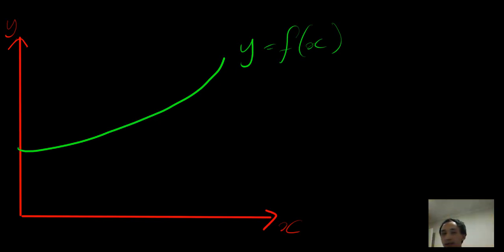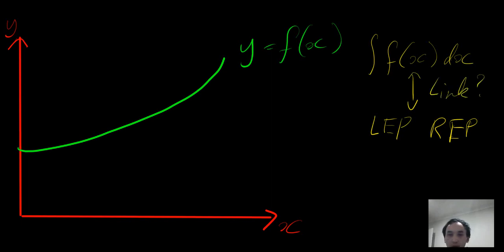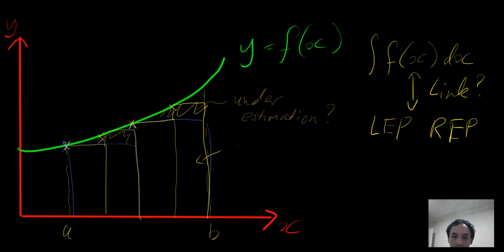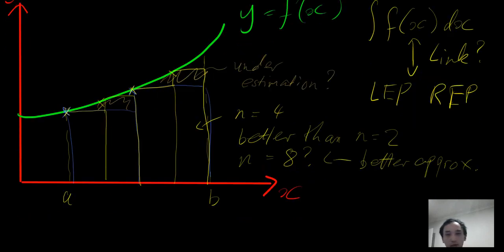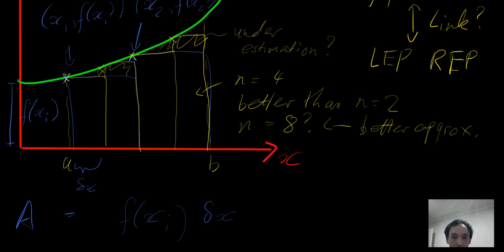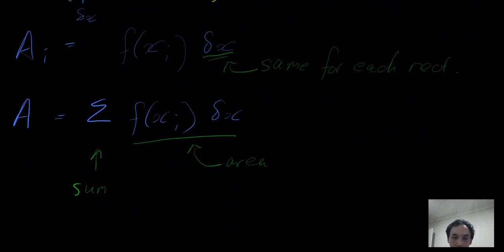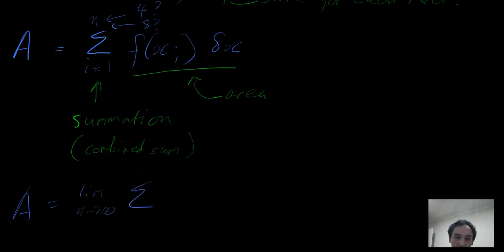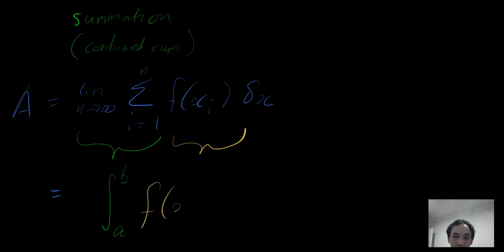Rectangles and integration Riemann sum